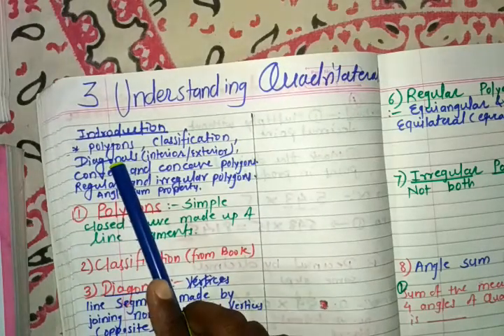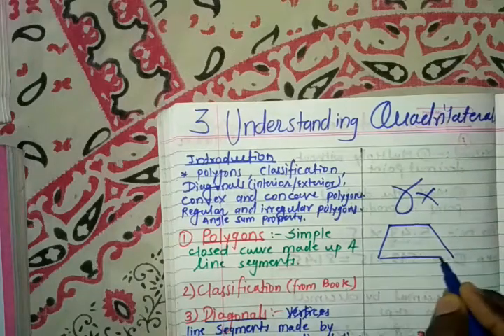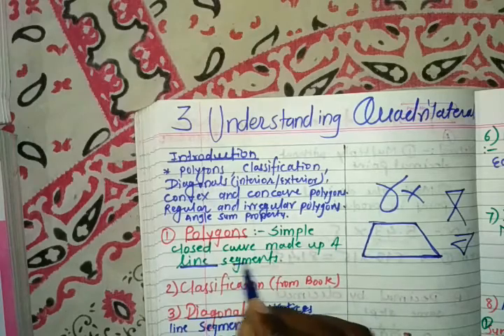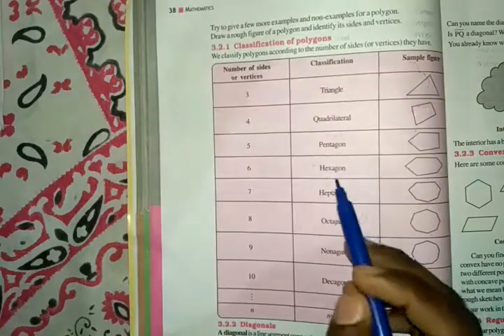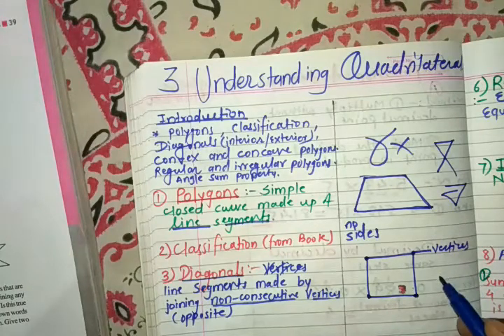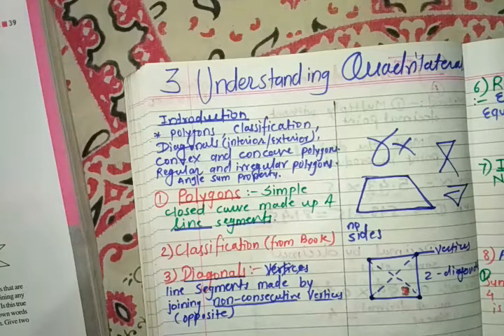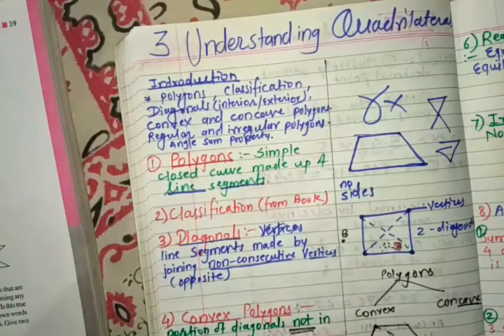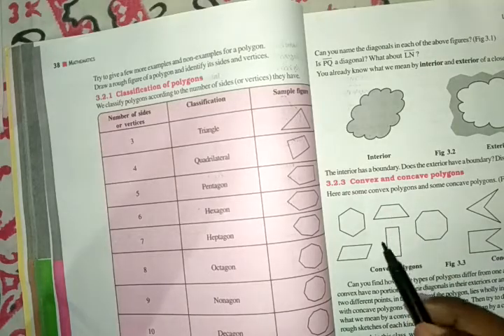Introduction of quadrilateral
Polygon, types, diagonal, convex and concave polygons